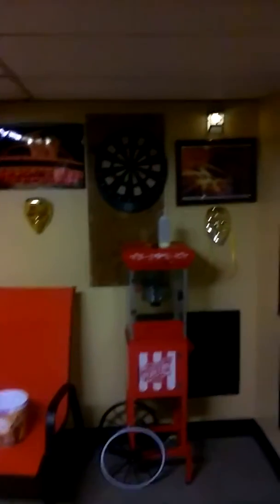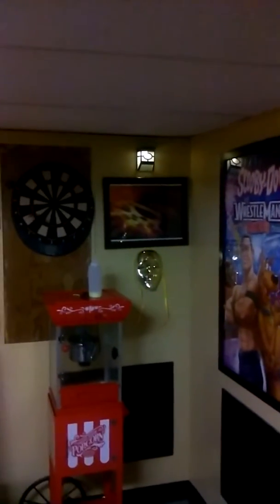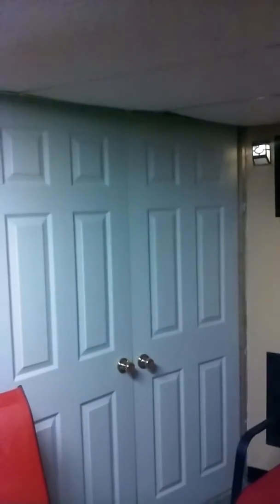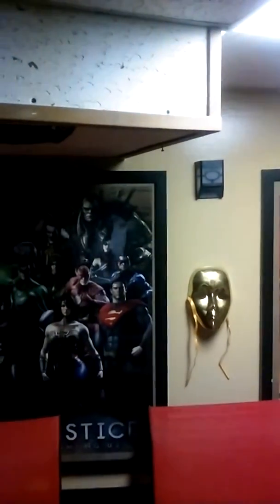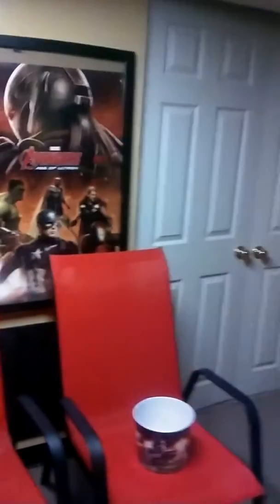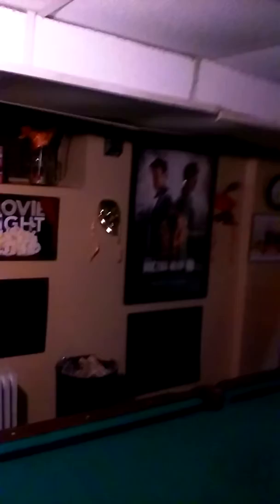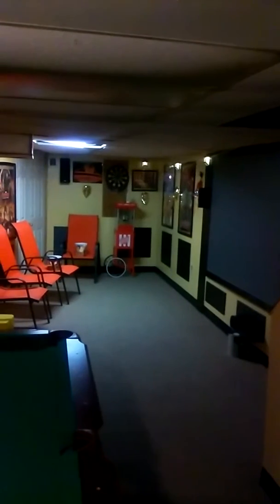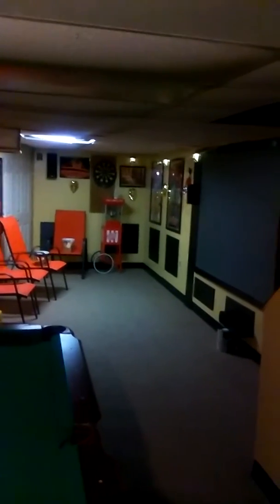January 19, 2016